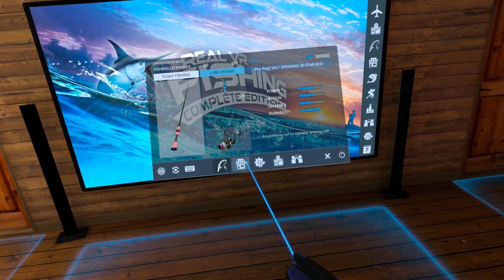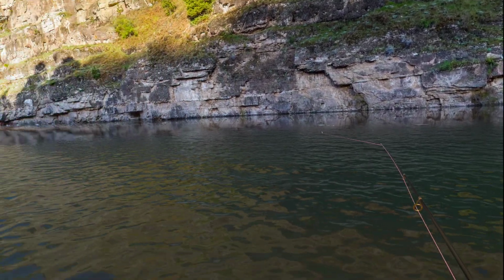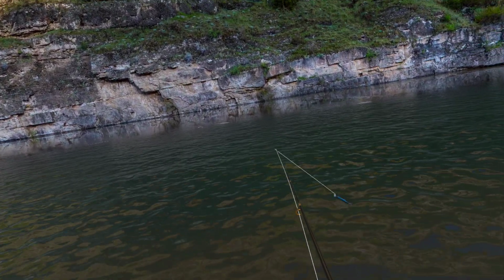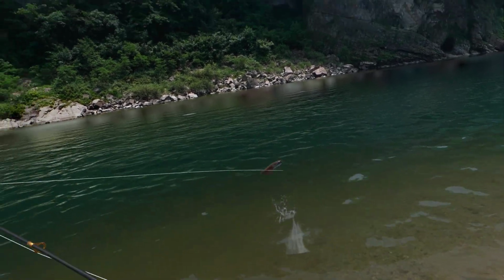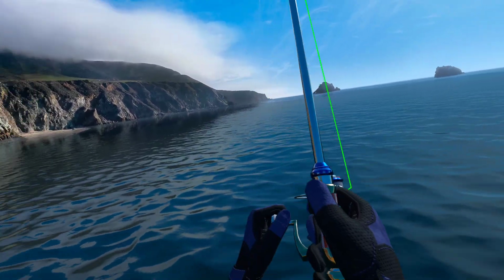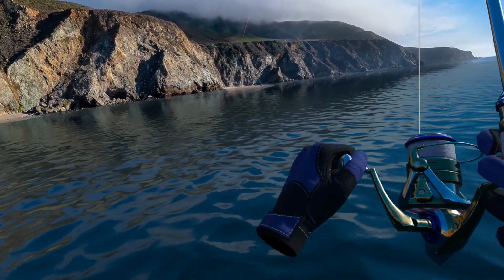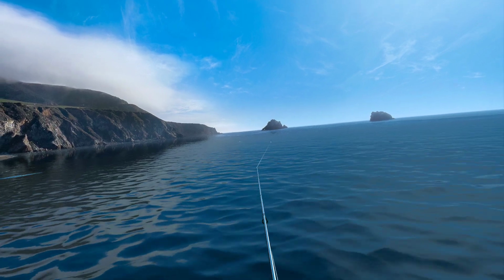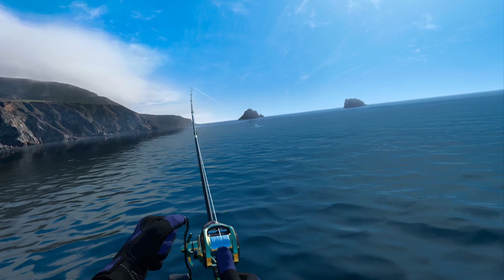Real VR Fishing Leaderboard Tips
This video will show you the two best levels, Fresh and Salt, to fish for LB points and how to fish them.